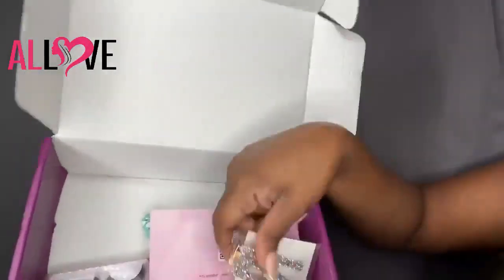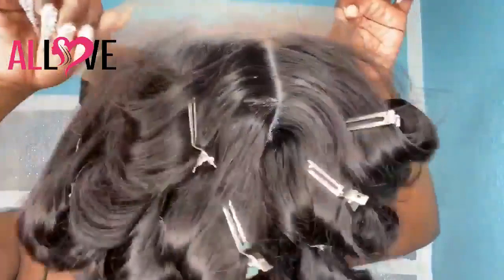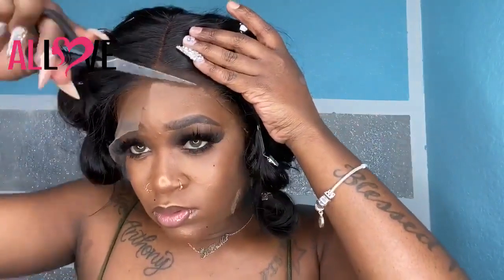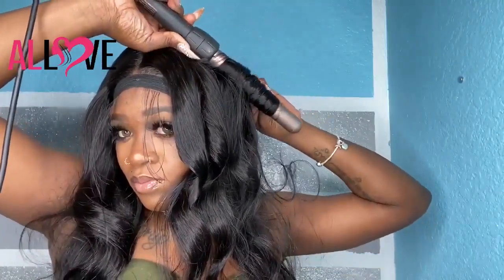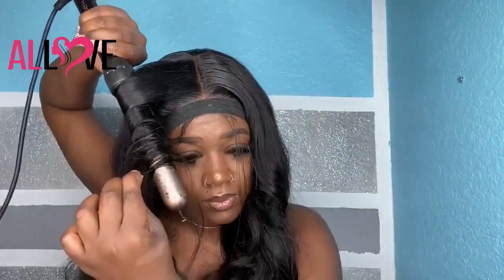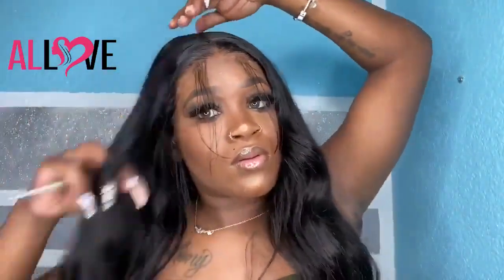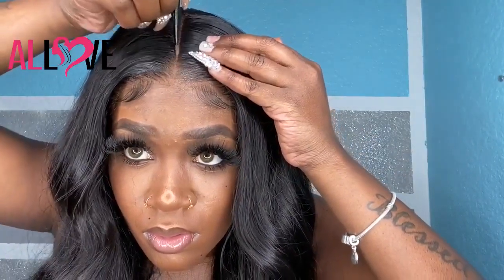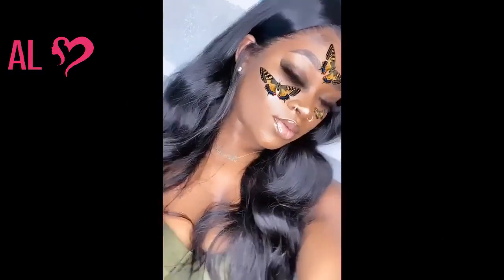Glueless Hair Install Tutorial Allove Body Wave 13x4 Lace Front Wig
Hair size:  Allove Body Wave 13x4 Lace Front Wig-24inch